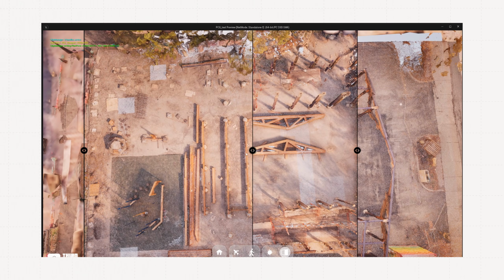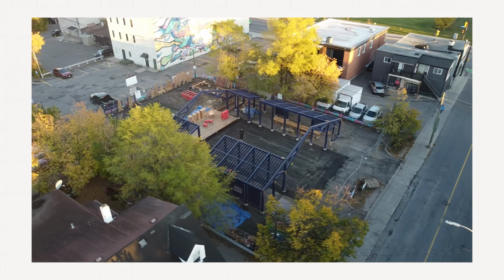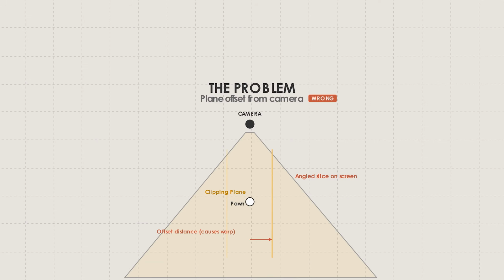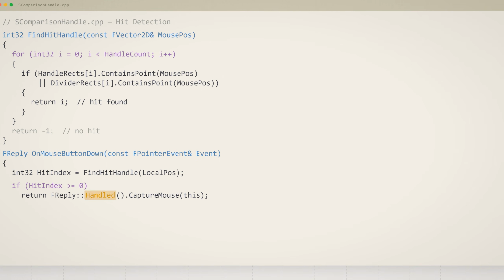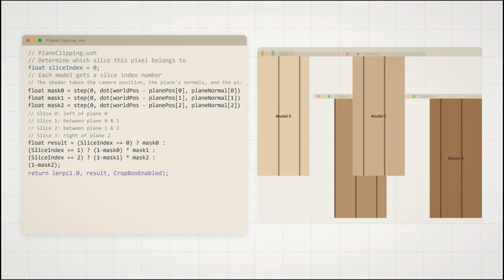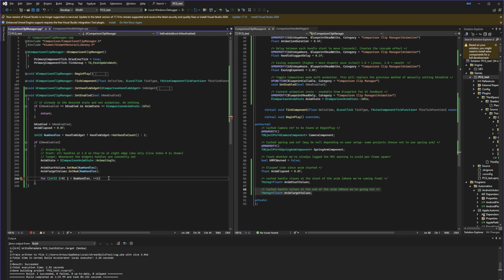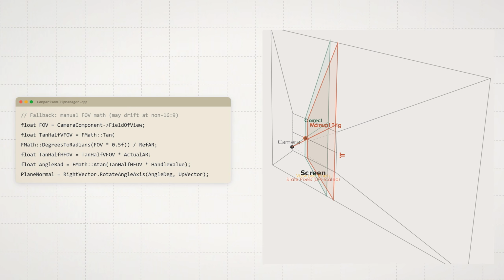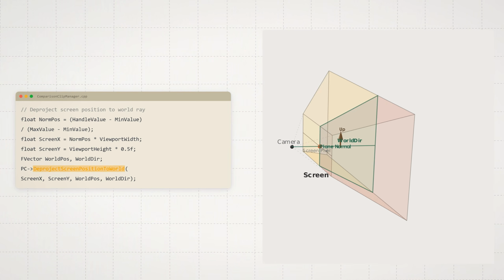I Rebuilt Split Fiction's Best Mechanic for Architecture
I saw Split Fiction's split screen mechanic and thought: what if I could use that for architecture? Three months of clipping planes, C++ widgets, HLSL shaders, and one accidental windshield-wiper effect later, I built a real-time comparison mode for Unreal Engine.

This video covers the full build process. From crop boxes to custom Slate widgets, from material graph spaghetti to clean HLSL, and the FOV math trick that made it all work (plus the engine function that made that math obsolete).

Built with: Unreal Engine 5, C++ Slate widgets, HLSL custom shader nodes, Material Parameter Collections, Cesium Google Earth tiles, point cloud data from real drone surveys.

TIMESTAMPS:
00:00 - Introduction
00:30 - The Split Fiction Mechanic
02:00 - Crop Box to Clipping Planes
04:30 - The Perspective Warp Problem
06:45 - Building a Custom C++ Widget
08:30 - The HLSL Breakthrough
09:30 - FOV Compensation Math
11:00 - Cascade Animation & Polish
12:30 - The Deprojection Plot Twist
13:00 - Final Demo
13:45 - Reflection & What's Next